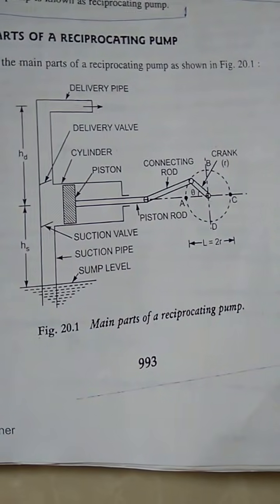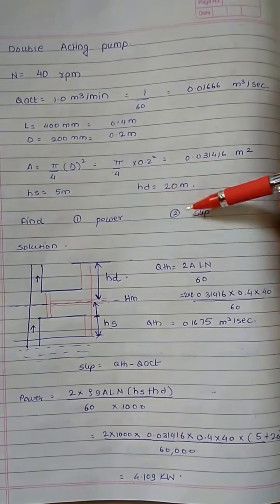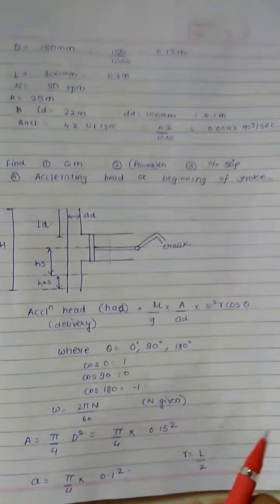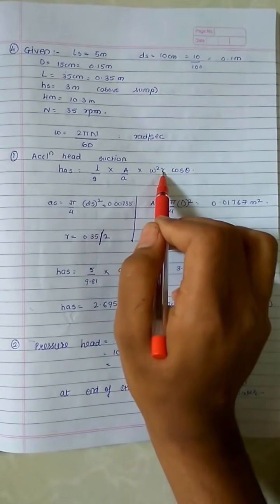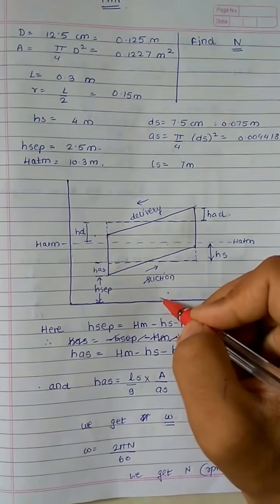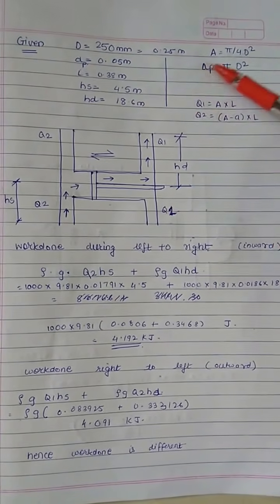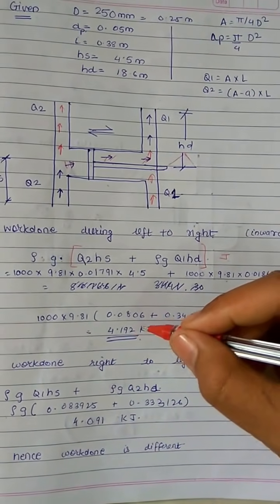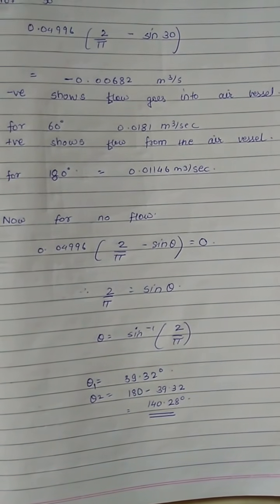Reciprocating Pump Problem Numericals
All types of numericals. Also contains link of pdf and question bank for pump subject. Do not leave any questions.